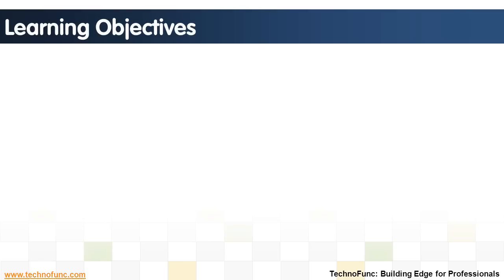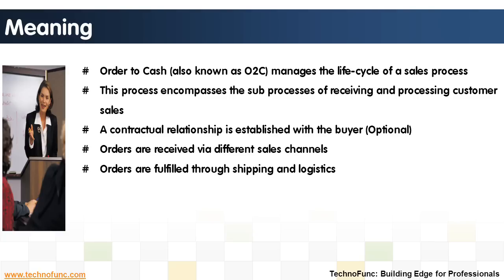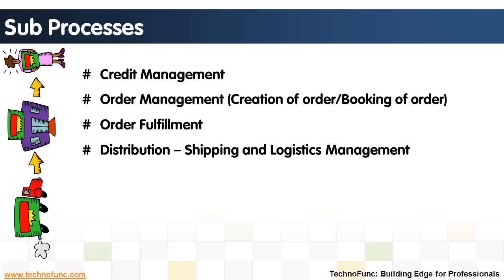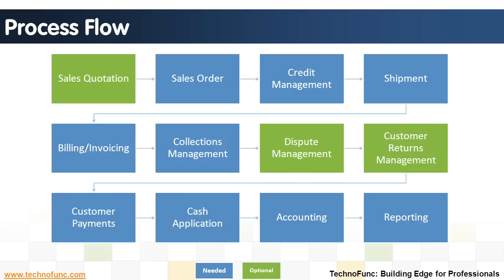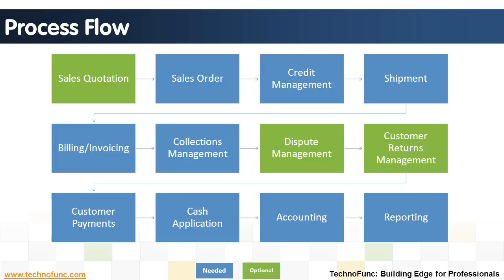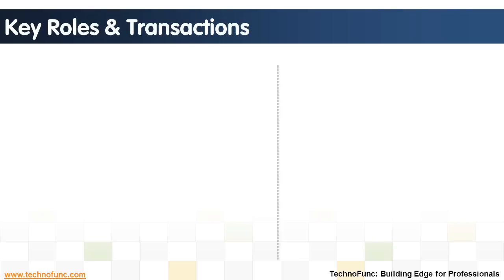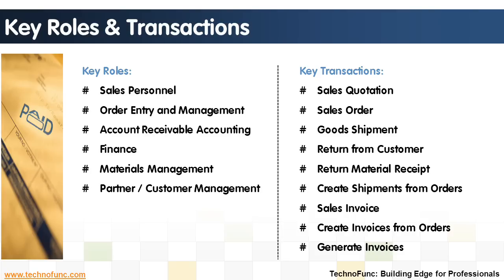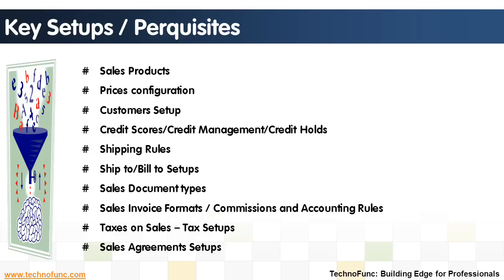Introduction to Order to Cash Process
brings to you the introduction to O2C process. Learn
Welcome to TechnoFunc Functional Capsules
In these capsules "Technofunc" provides you with compressed knowledge to learn key business processes in the context of Information Technology systems.
These videos are useful for professionals who wants to learn and sharpen their business process knowledge and functional skills.
This video is part of series to gain process expertise. These videos provide the fundamental understanding of business processes and those who want to take a certification in a particular process area should explore signing up for TechnoFunc Expert Courses.
In this video we will explore the business process area known as:
Order to Cash -- Also known as O2C
Learning objectives for this lesson are:
Meaning of Order to Cash Process
Sub Processes under Order to Cash
Process Flow for Order to Cash
Key Roles & Transactions
Key Setups/Master Data Requirements